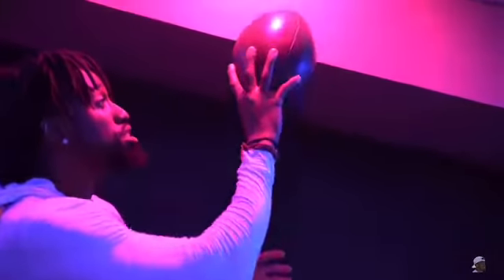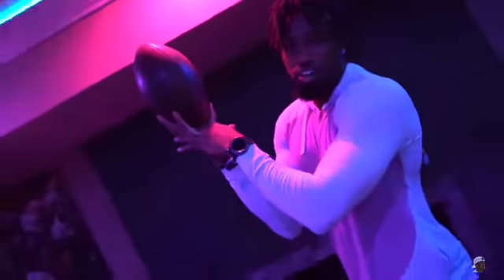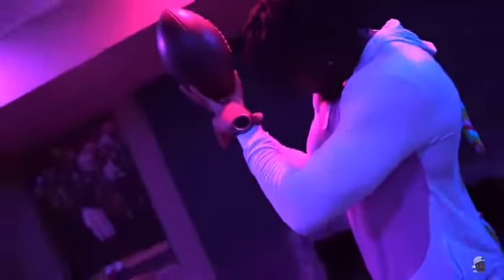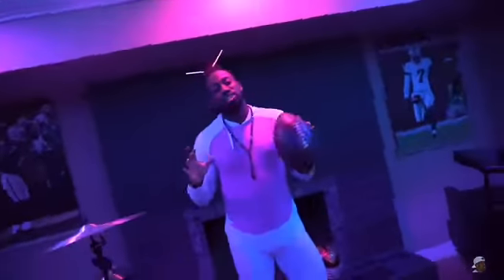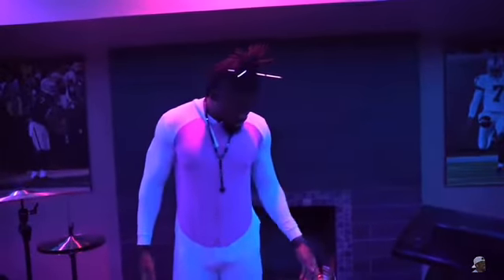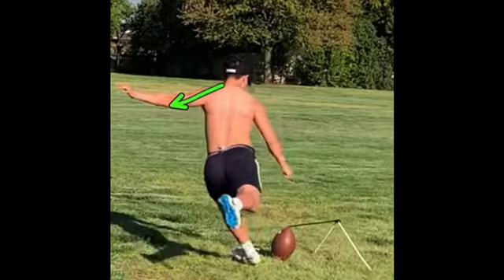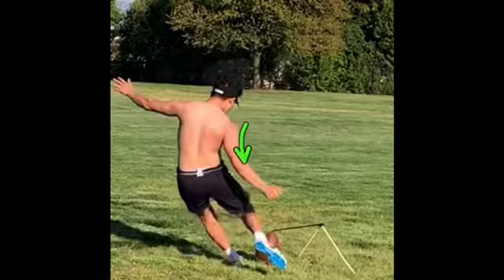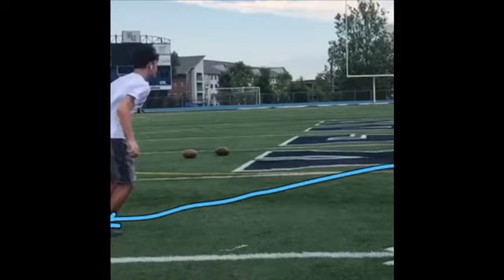HOW TO PUNT A FOOTBALL W/ MARQUETTE KING: The Drop | HOW TO PUNT A FOOTBALL: EPISODE 2 | Subscribe🆘